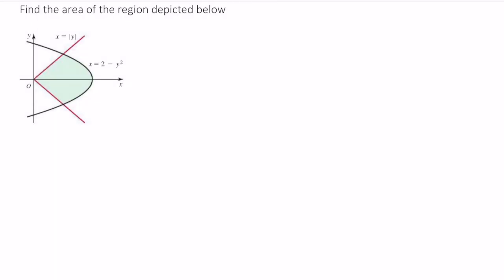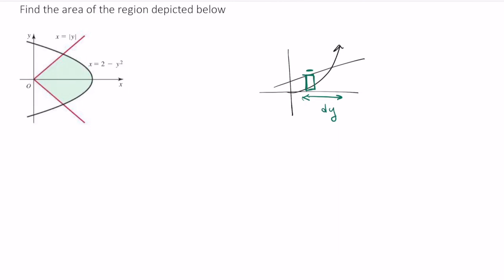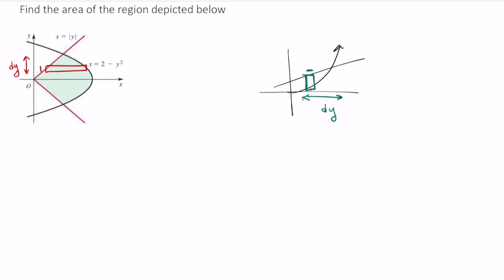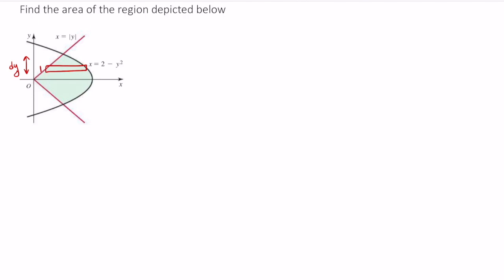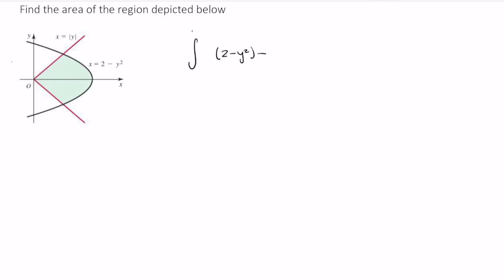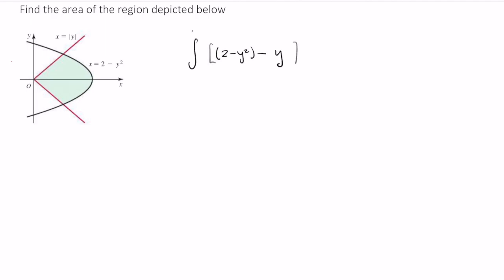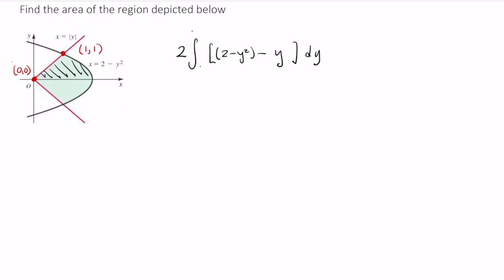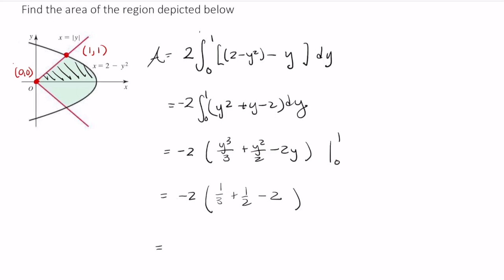Finding the area between x equals the absolute value of y and a sideways parabola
In this video, Ms G shows you how to find the area of the region between a sideways absolute value and a sideways parabola.